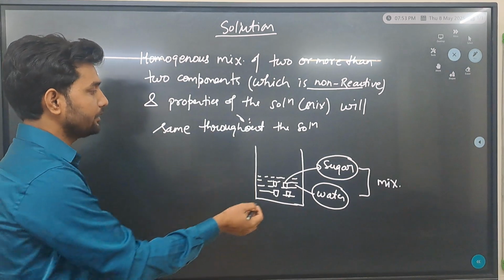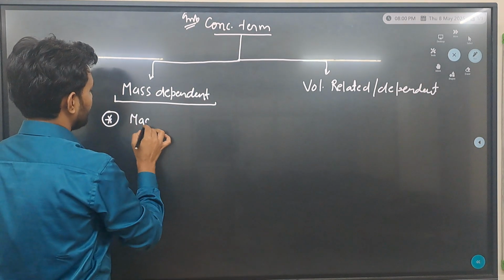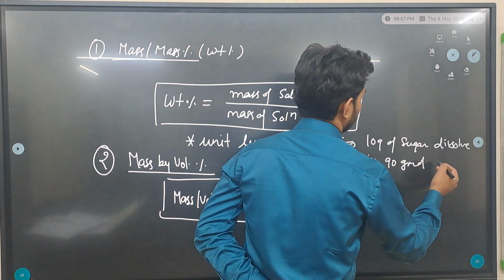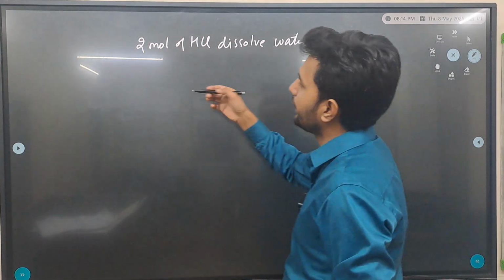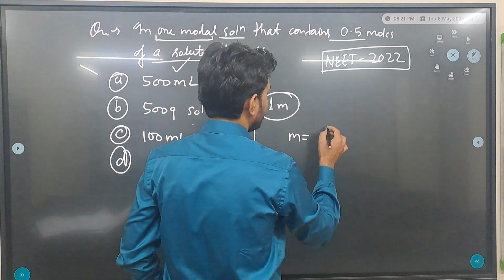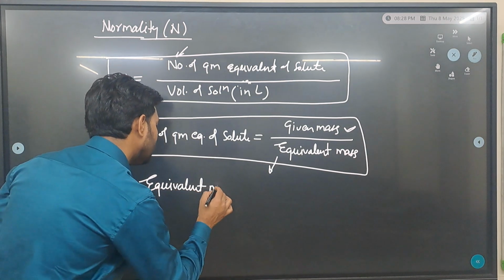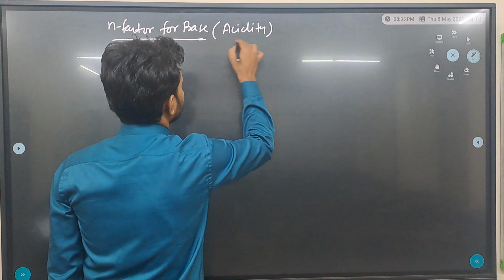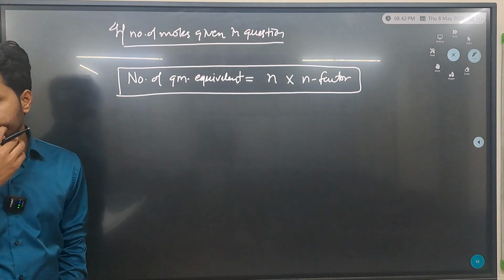Solution chapter for Class 12th, neet and jee mains